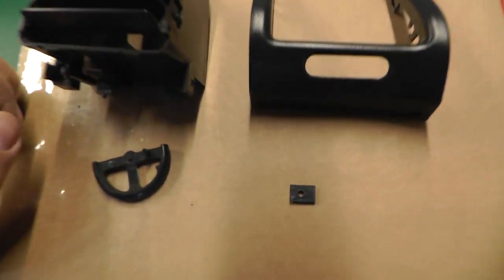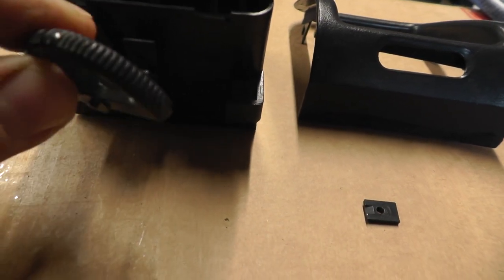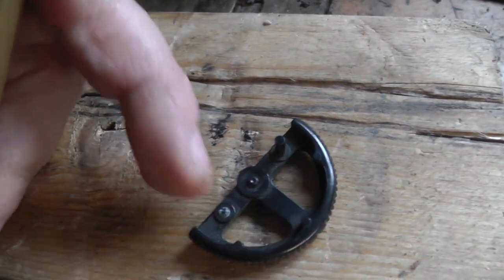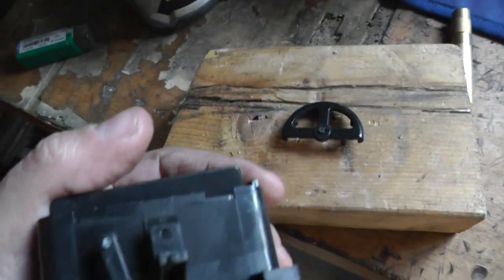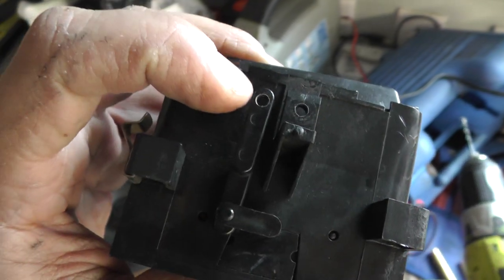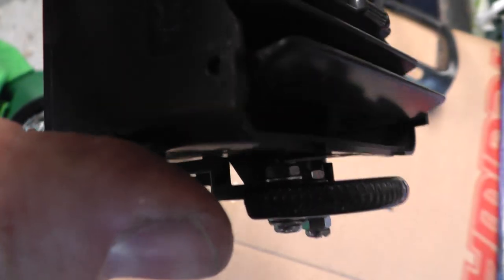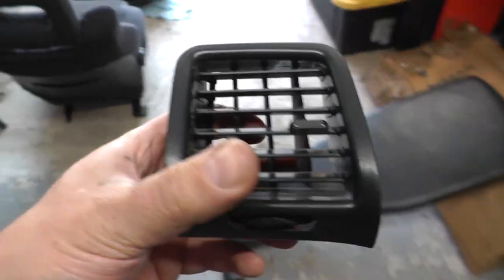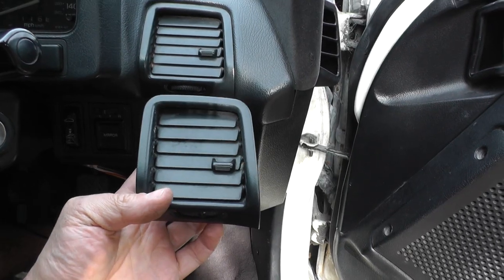T2CG Honda Civic EF Part 74 : Heater Vent Budget Repair